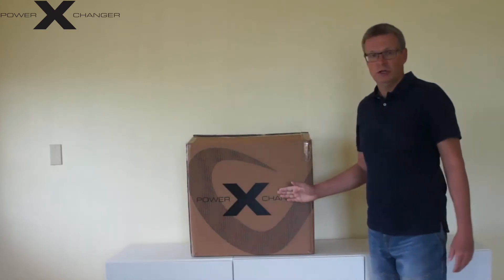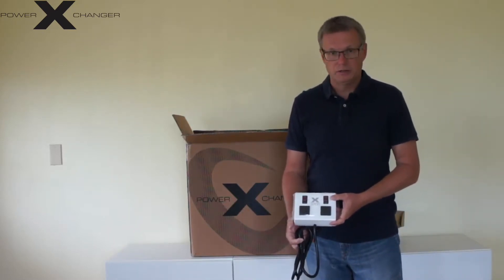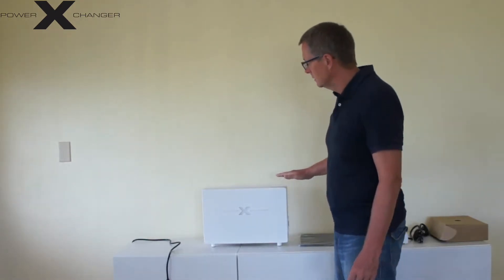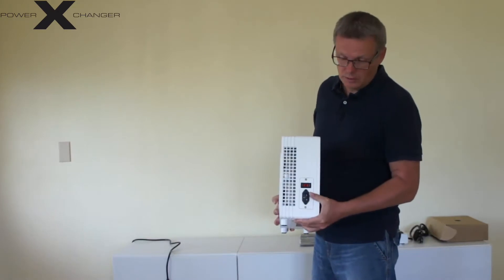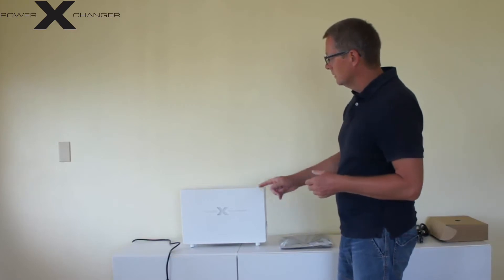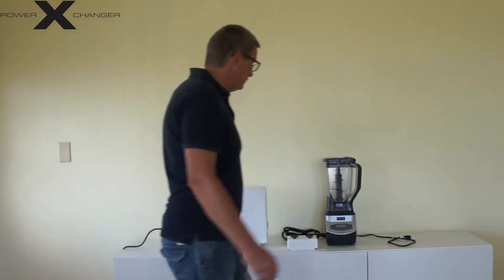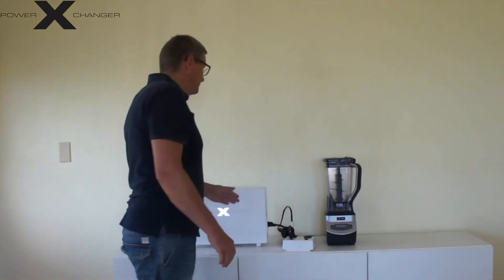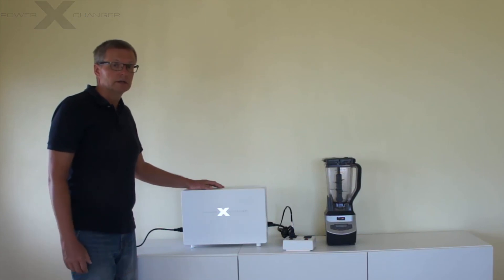PowerXchanger X-10 - A 10 Amp Voltage and Frequency Converter, Unboxing & Operation Demo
This video shows the accessories that come with this model, Different countries power cords as well as a wall mounted extension outlet

It also demonstrates a Ninja blender designed for 120v / 60Hz operating overseas on a 220v / 50hz power source.  The PowerXchanger Voltage and Frequency Converter produces a clean, new 120v / 60hz with a pure sine wave, allowing the 110v/60hz Ninja Blender to function the way it was designed to operate.